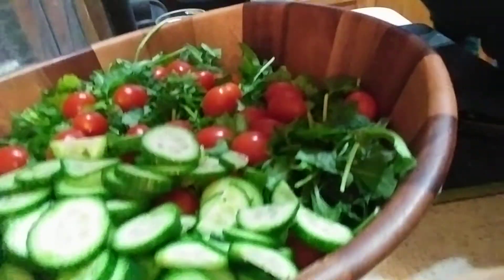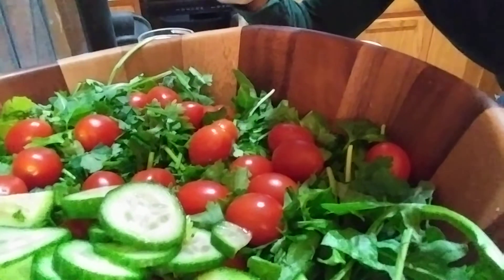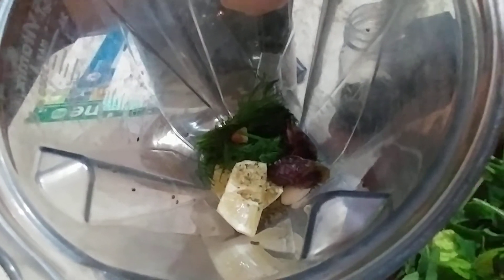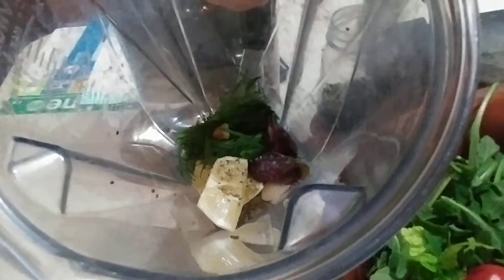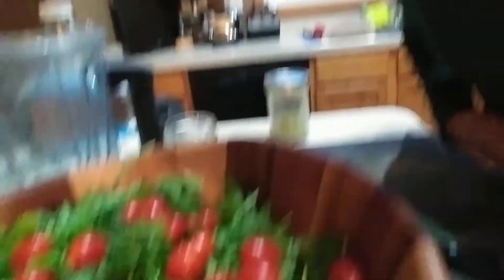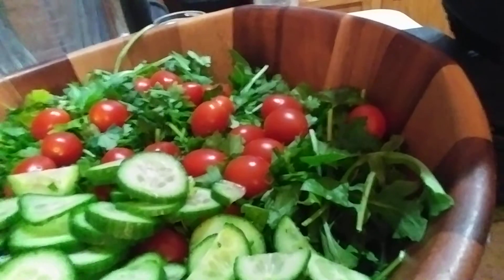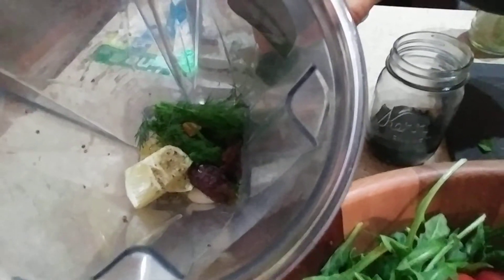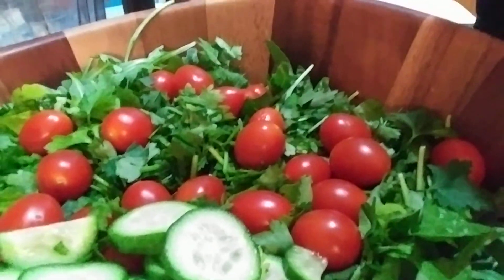How to Beat Salt Cravings | COLLAB + What I Eat for Dinner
💦WATER DISTILLERS
Below are the water distillers I recommend.

(more platform links below)

🍒FREE PDF! - When You Sign up to the RAW INTUITION COMMUNITY NEWSLETTER!
5 Amazing Breakfast Smoothie Recipes when you sign up to our newsletter!

Certified Raw Food Chef and Educator
Certified Detox Specialist

🙏SUPPORT
Support Raw Intuition's efforts in changing lives

🌱Great Sprouting Seeds From Sproutman

🌱BULK SPROUTING SEEDS AND SUPPLIES
True Leaf Market has great prices on bulk orders of sprouting seeds and other sprouting or gardening tools.

✅STEP 2:  Eat vegan

✅STEP 3:  Cosmetics and Clothing

✅ STEP 4:  Live vegan and connect

Search ‘Vegan’ Facebook groups

✅ STEP 5:  Become an activist